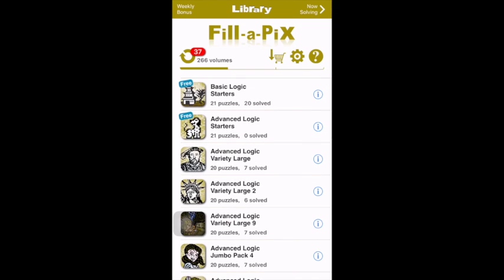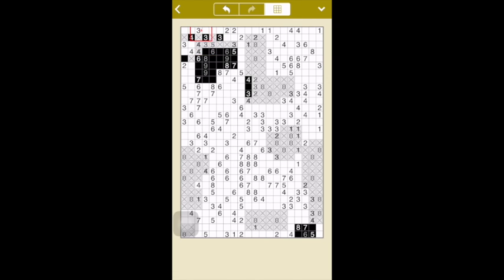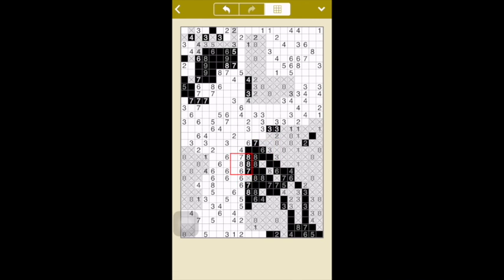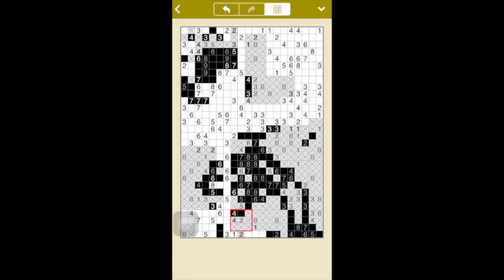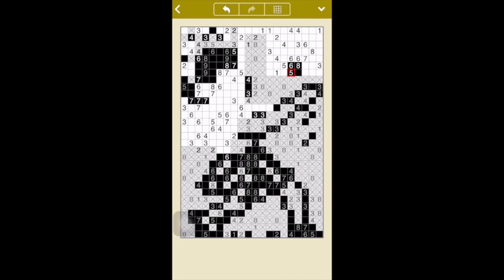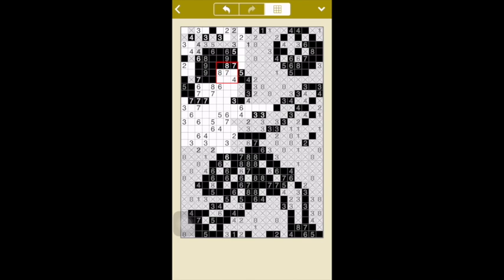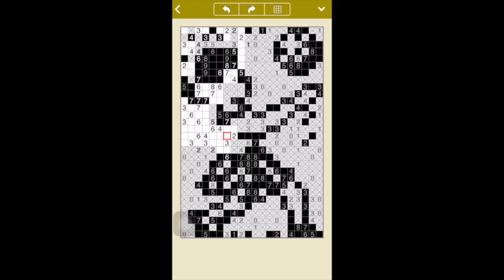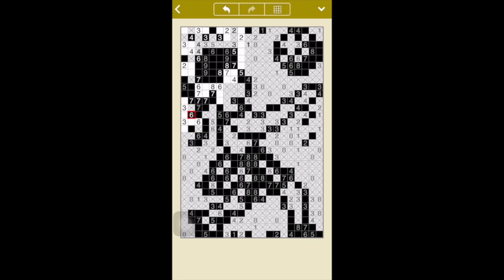Conceptis Fill a Pix Advanced Logic Starters #10 Walkthrough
Now that I've covered the basics, it's time to solve a puzzle.
I'll be using combinations of technics covered in my previous tutorials as well as technics based on common sense. Let me also know if you want me to solve a specific puzzle. And if you're stuck you can also send me a screen shot along with exact description of the puzzle to the email address below and I'll be happy to provide a solution.
In this video I'm solving puzzle #10 from Advanced Logic Starters pack. Shout out to Camille! This is a free pack that's included with the app. IPAD version includes more puzzles that are much bigger and more difficult than the ones included with phone versions.